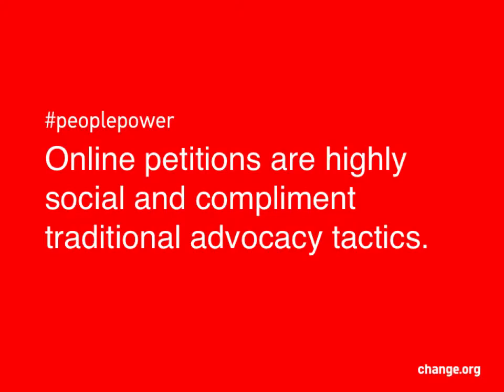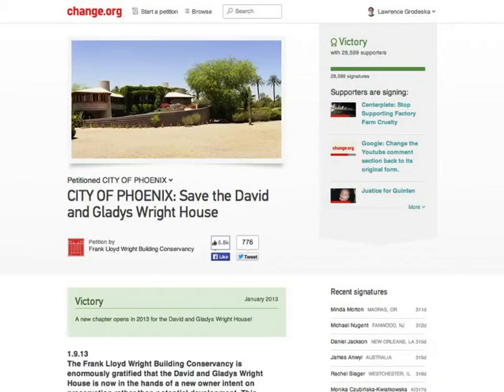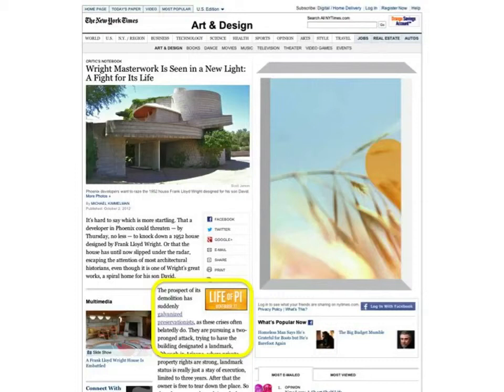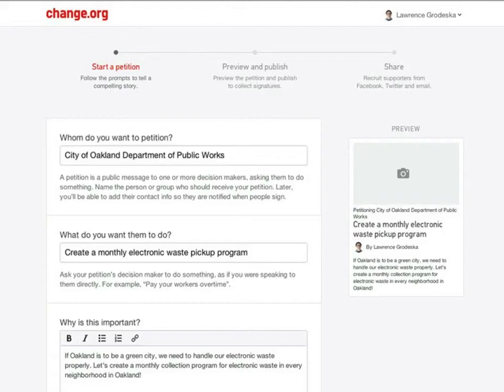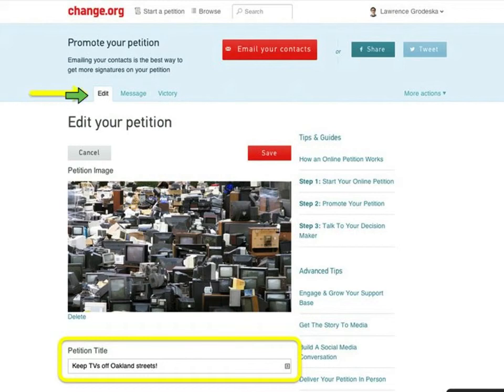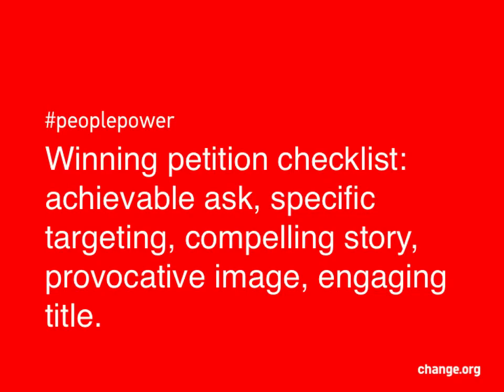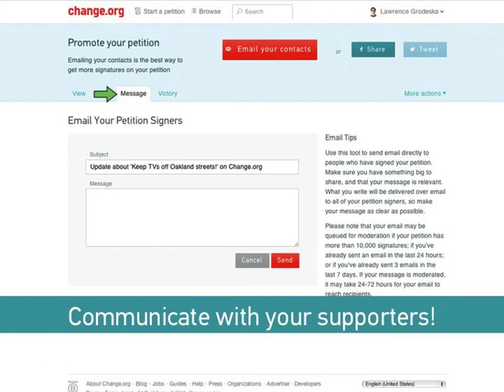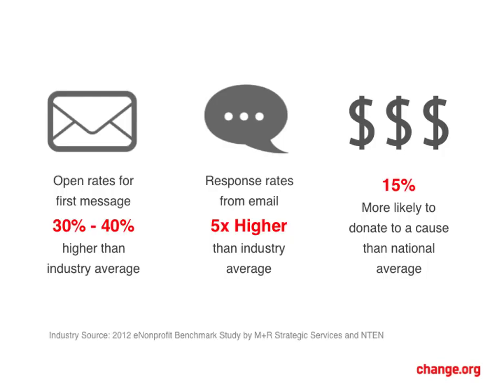People power your campaign with online petitions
30,000 organizations. 85 million signatures. Amazing victories. Everyday on Change.org, organizations are achieving real impact by mobilizing passionate, new supporters for their advocacy campaigns.

If you want to win more campaigns, join us for a webinar and learn how to get the most out of free online petitions. We'll talk about real world examples and best practices for online petitions that will:

* Engage your existing base
* Grow your list with new supporters
* Create earned media opportunities
* Pressure decision makers
* ... and WIN!

There will be plenty of time for your questions. Don't miss this opportunity to learn cutting edge strategies for online organizing from the leaders in online petitions.